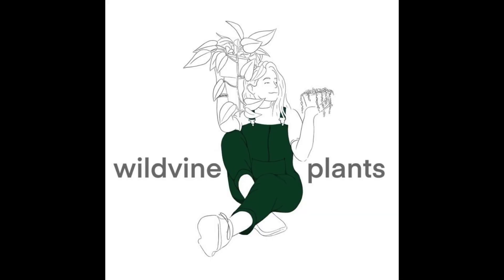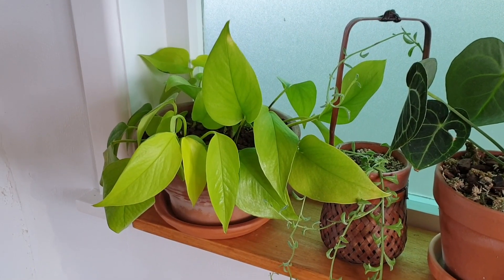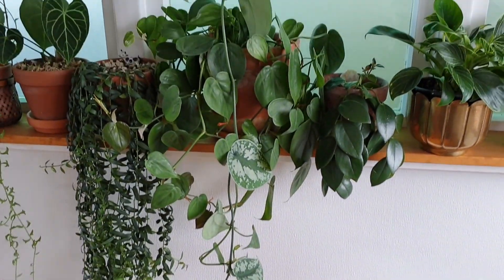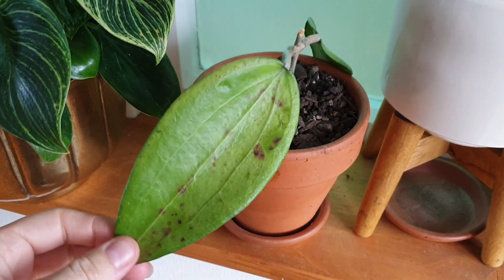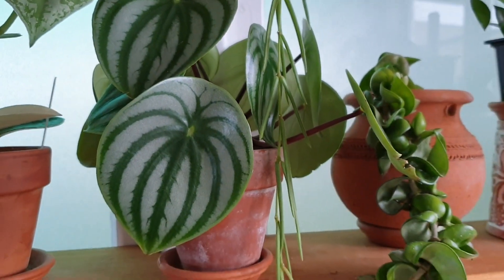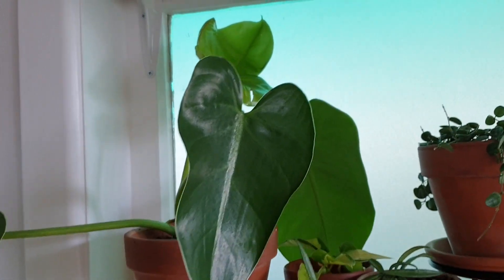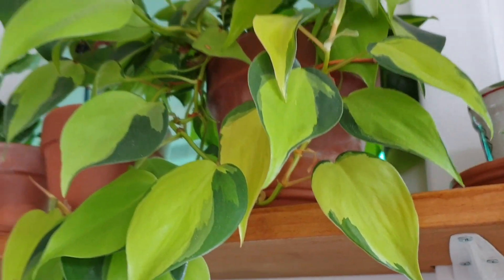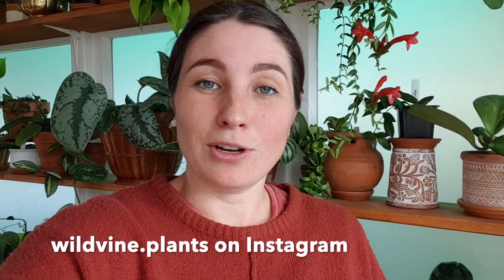HOUSEPLANT TOUR//SHELF TOUR//NZ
Hi friends! Welcome back to another plant vid, hope you enjoy this little vlog-style video.
This is a wee tour of my plant shelf, a little update if you will. If you haven't yet, watch my plant shelf build video first and you will be able to see how far this shelf has come!